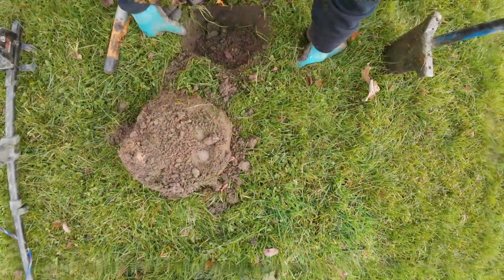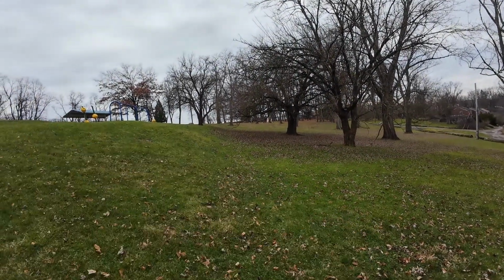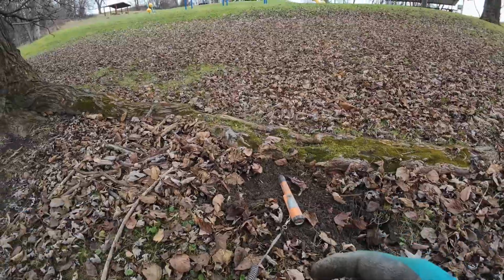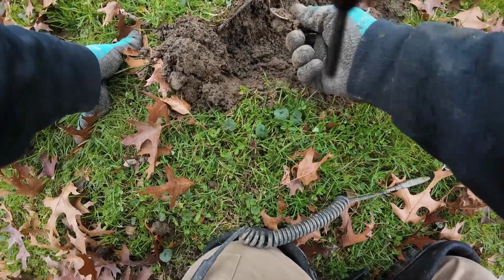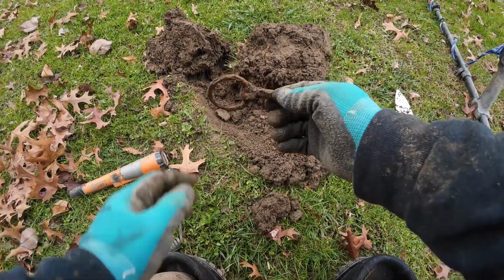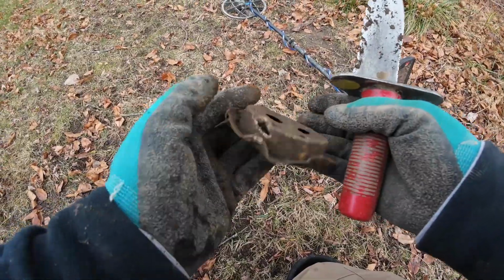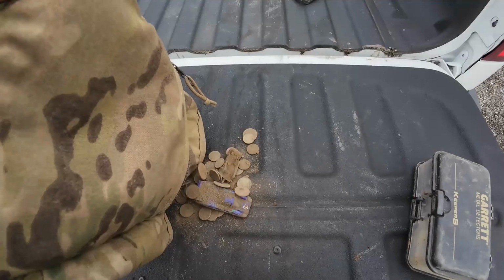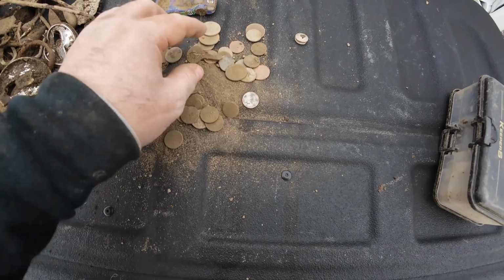Metal Detecting Adventure - Found a Couple of Old Things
Hello.  My name is Matt and I have been metal detecting seriously for over 11 years.  I have owned multiple detectors and equipment over the years (Garrett AT Pro, Minelab CTX, Minelab Manticore).  I started with a $100 RadioShack detector in the mid 80’s.

I detect in the Pittsburgh area.  I enjoy hunting woods, streams and parks.  Any questions please leave it in the comment section.  If you like what you see please hit the thumbs up button.  Take care!

Equipment used:

Detector - Minelab Maticore
Pin Pointer - Garrett AT (Garrett Carrot)
Finds Pouch - Digger Supply Pack Mule
Hand digger – Lesche Model 85
Shovel – Predator Piranha
Sand Scoop – CKG Pro Stainless Steel Scoop
Gloves – Nitrile Work Gloves
Knee Pads – NoCry
Boots – Muck & Danner
Waders – Tidewe Hip Wader
Brush – Pro Shot Gun Cleaning Brush
Flashlight – Olight Baton 3 Max
Head lamp – Black Diamond
Camera – DJI Action 4

RIP “Lex”